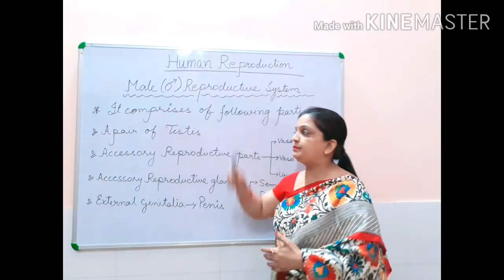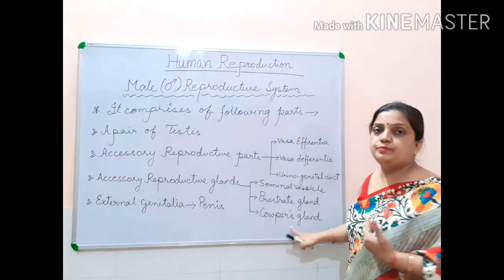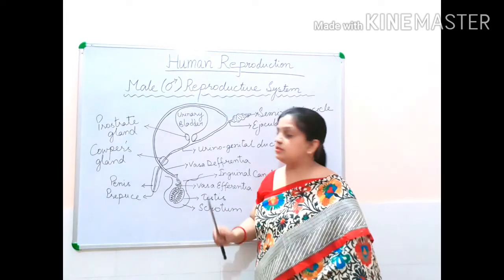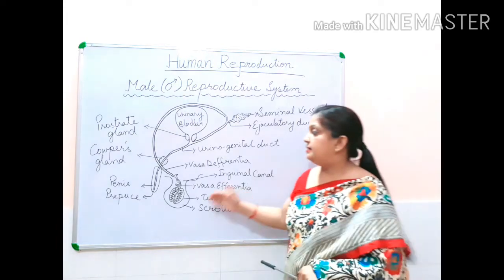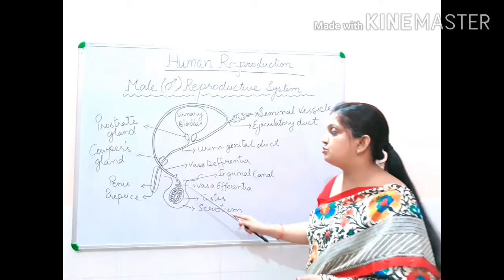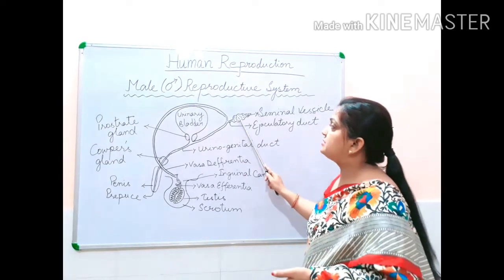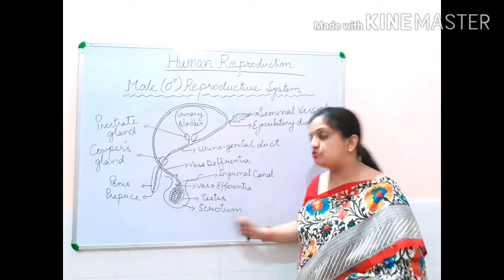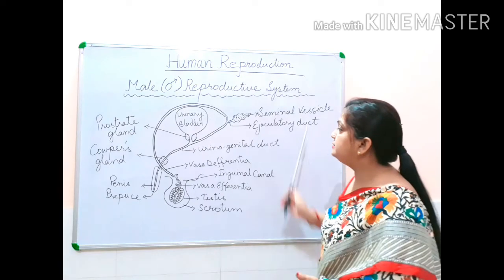HUMAN REPRODUCTION _ CHAPTER -3 _ BIOLOGY_CLASS_#12th_PART 2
Introduction to Male Reproductive System